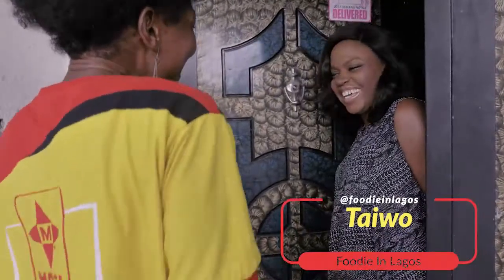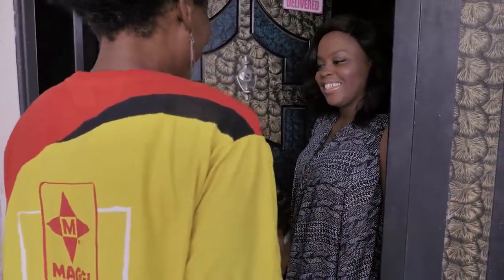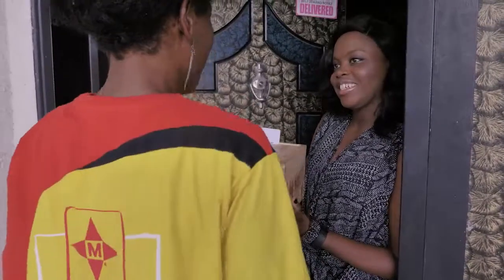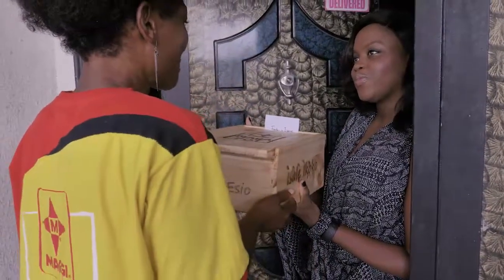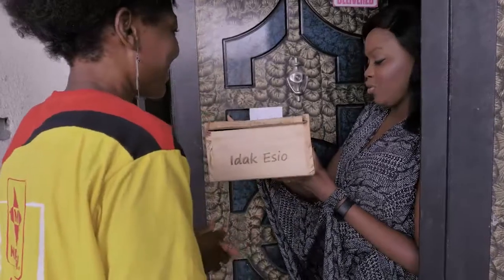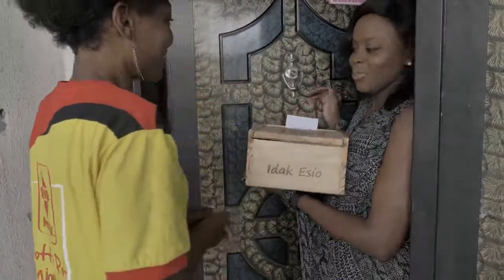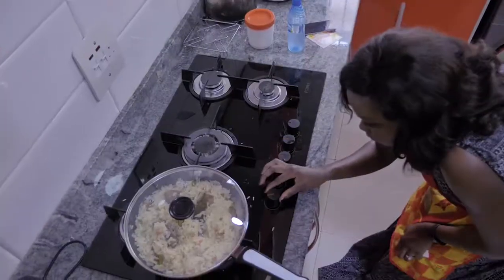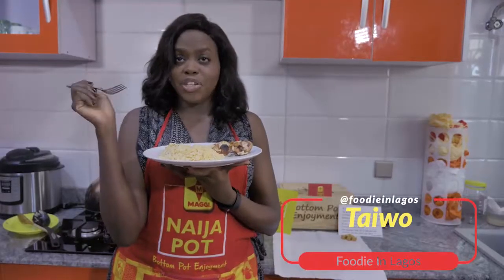COCONUT RICE RECIPE WITH THE NEW MAGGI NAIJA POT SEASONING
I got a lovely surprise mystery box delivery from Maggi which had the new naija pot seasoning and ended up making some coconut rice from the menu card.

If you have not tried this out yet, you totally should.